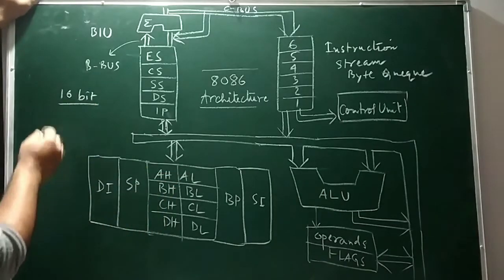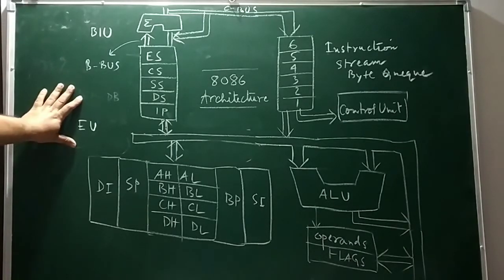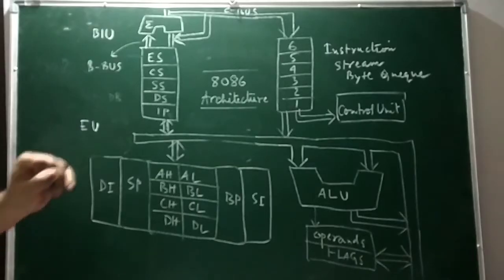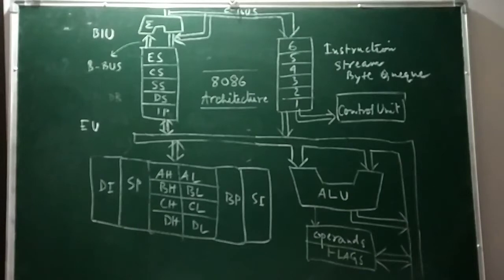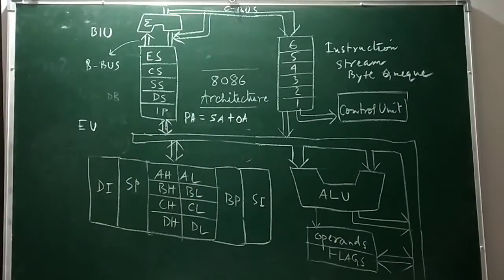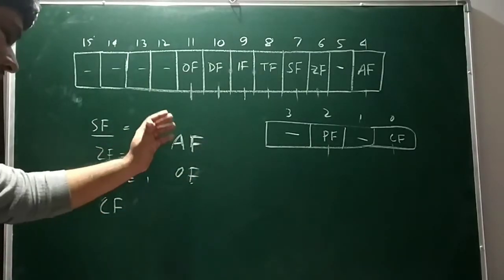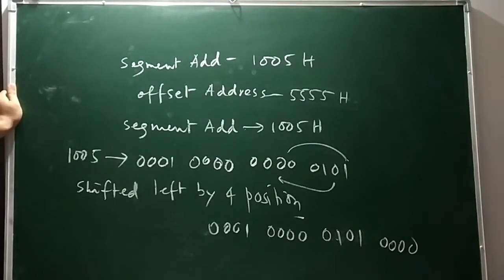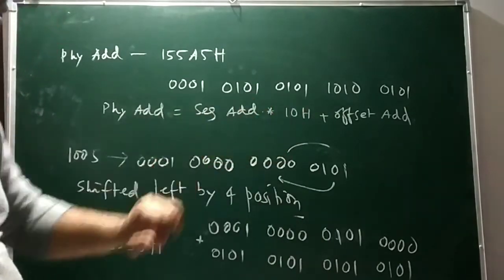Architecture of 8086 Microprocessor | Microprocessor Tutorials | Microprocessor and Microcontroller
The 8086 microprocessor is an 8-bit/16-bit microprocessor designed by Intel in the late 1970s. It is the first member of the x86 family of microprocessors, which includes many popular CPUs used in personal computers.

The architecture of the 8086 microprocessor is based on a complex instruction set computer (CISC) architecture, which means that it supports a wide range of instructions, many of which can perform multiple operations in a single instruction. The 8086 microprocessor has a 20-bit address bus, which can address up to 1 MB of memory, and a 16-bit data bus, which can transfer data between the microprocessor and memory or I/O devices.

The 8086 microprocessor has a segmented memory architecture, which means that memory is divided into segments that are addressed using both a segment register and an offset. The segment register points to the start of a segment, while the offset specifies the location of a specific byte within the segment. This allows the 8086 microprocessor to access large amounts of memory, while still using a 16-bit data bus.

Here in this class the basics of 8086 Architecture has been explained in a very simple way.
Hope you will love this video lecture.